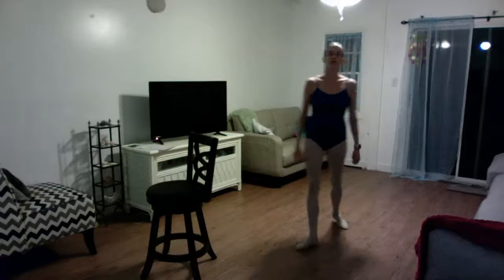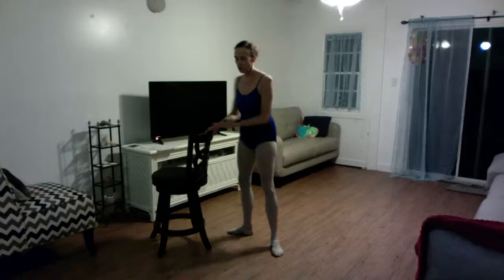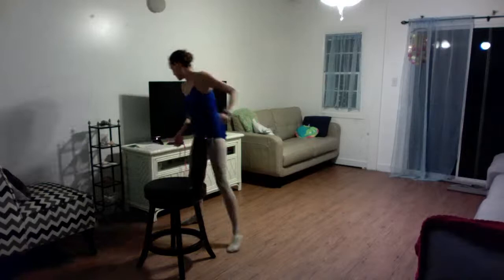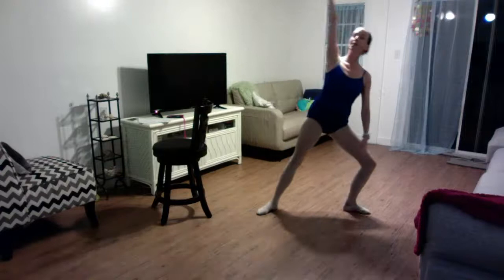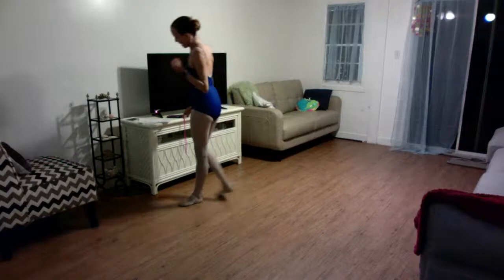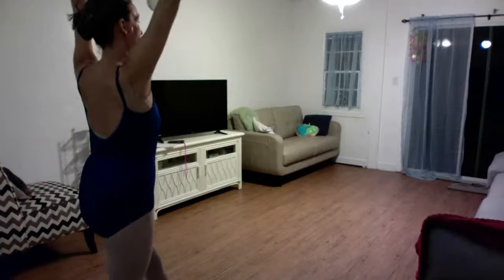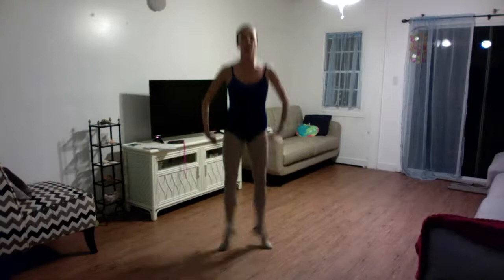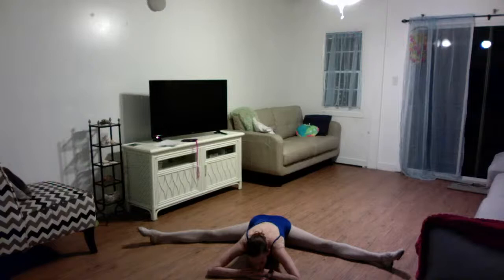FREE Teen/Adult Beginning Ballet Class, Level 1, Lesson 2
Join Ms. Lisa for a level 1 ballet class.  This is a great class for those who have had a handful of lessons.  The basics are covered with exercises at the barre, centre floor, petit allegro, across the floor, pirouettes, leaps and stretching.